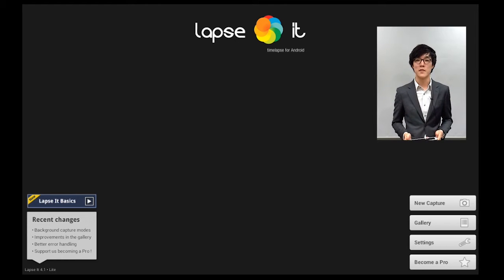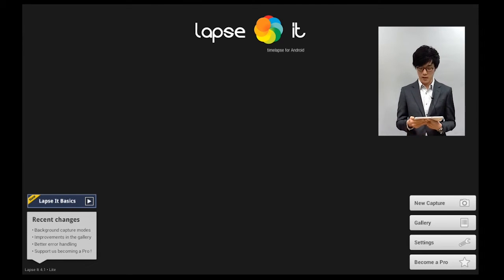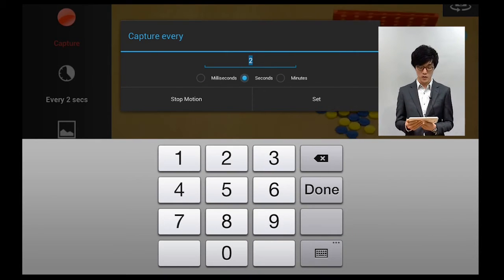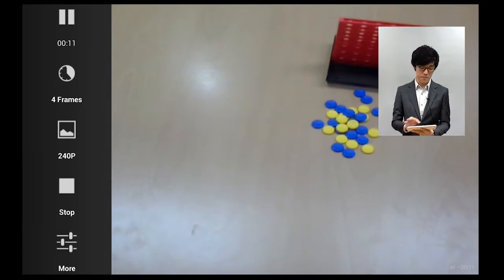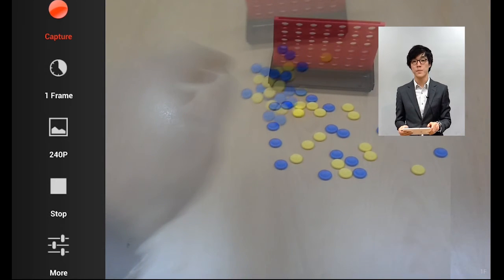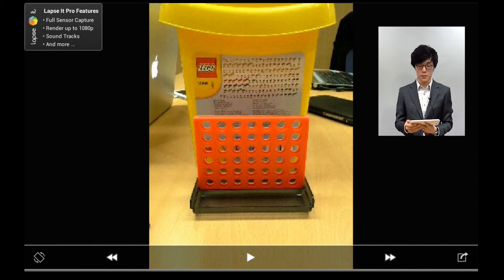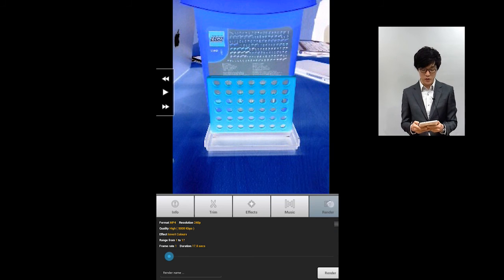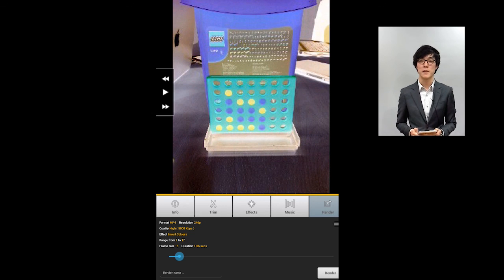App Tutorial - Lapse It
4 minute tutorial for the Lapse It application